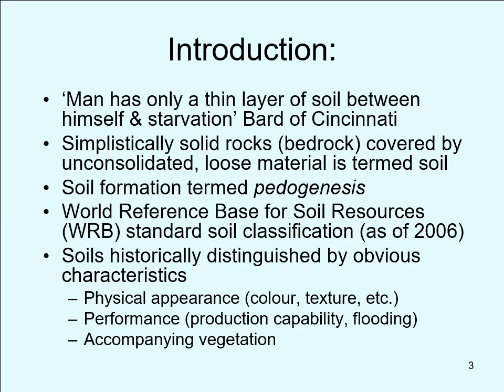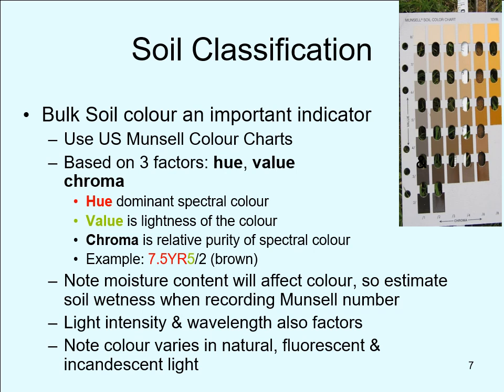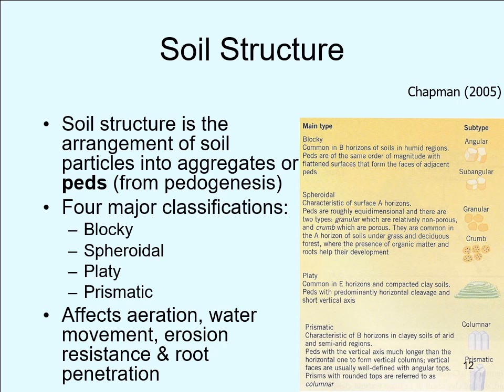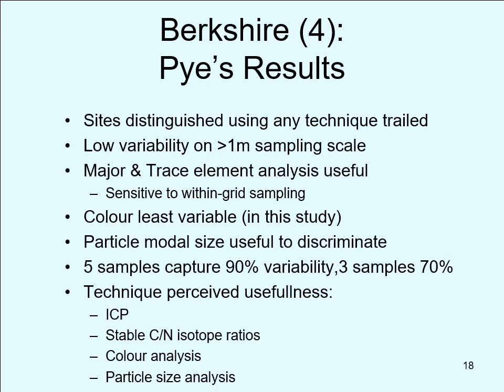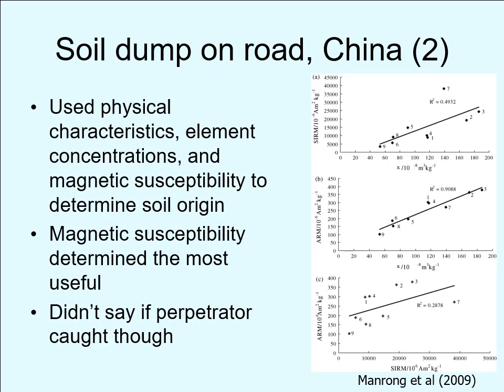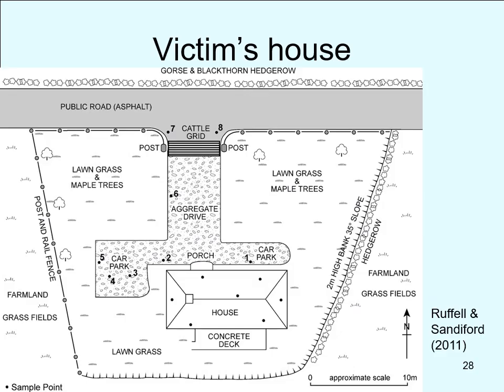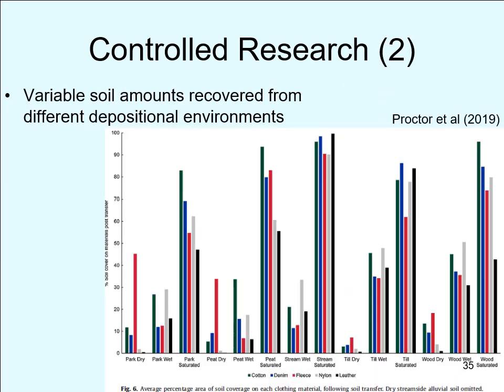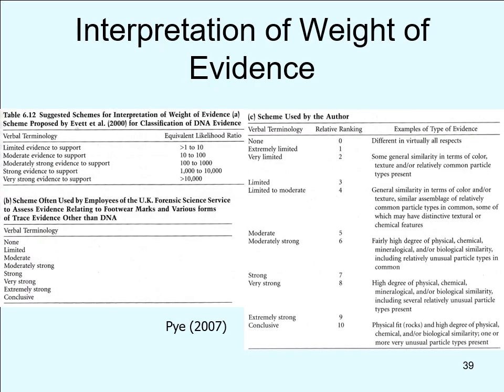FSC-30013 L5 Forensic soils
Basic overview of soil types for forensic purposes